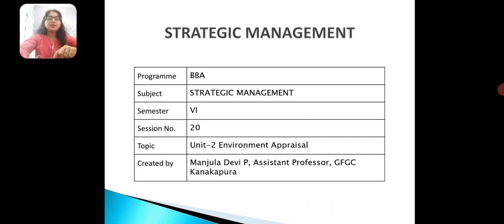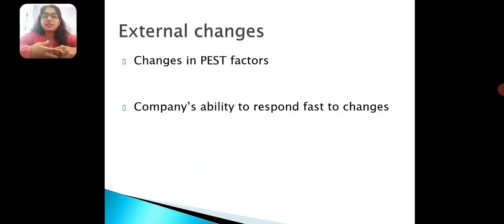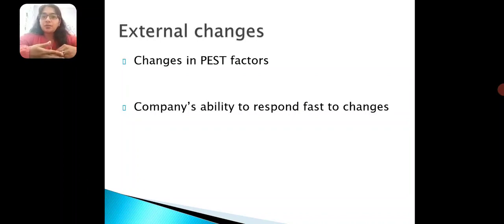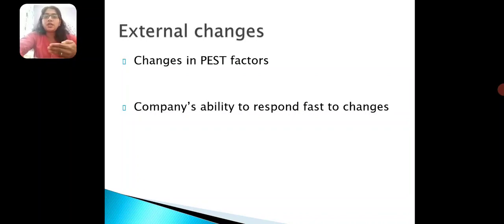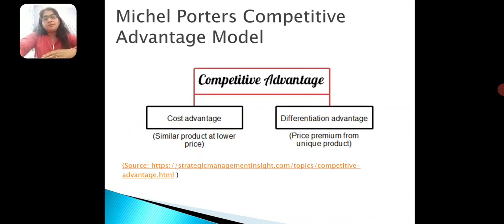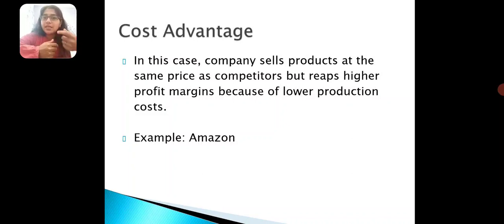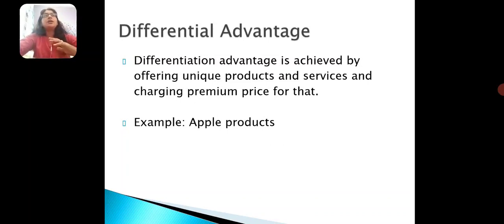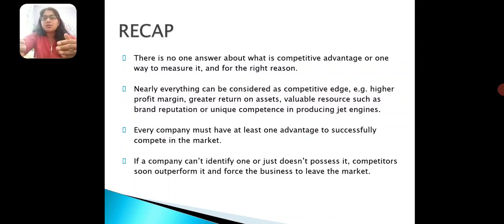strategic Management unit 2 session 20